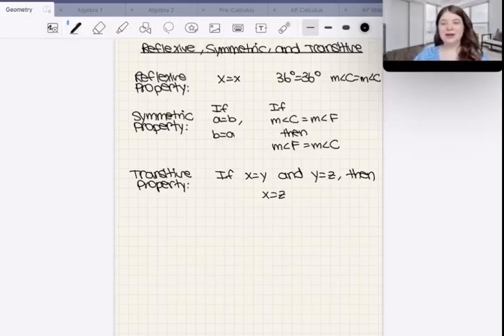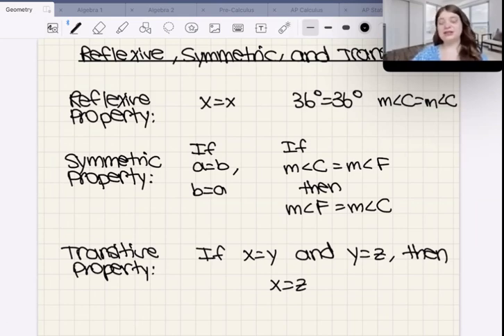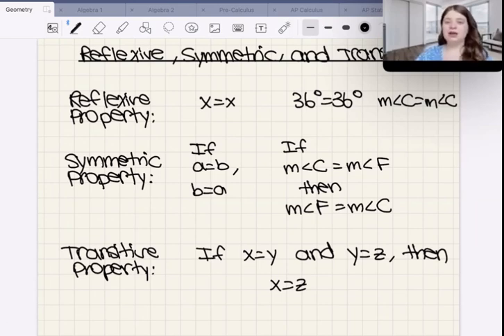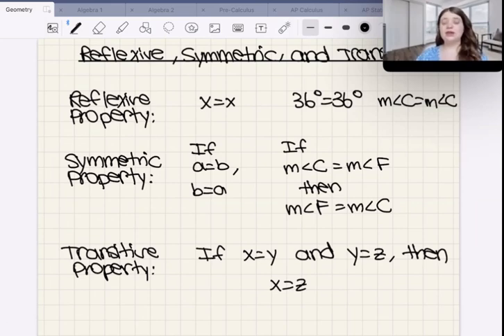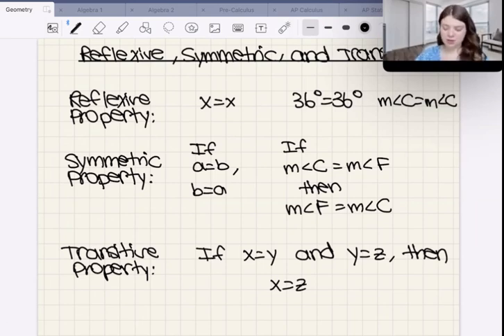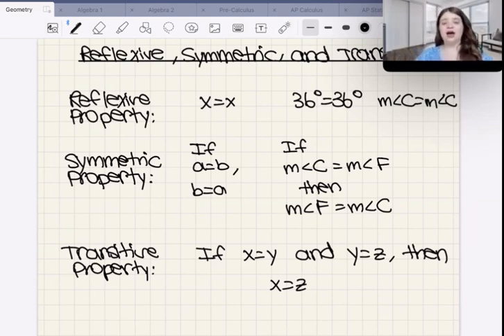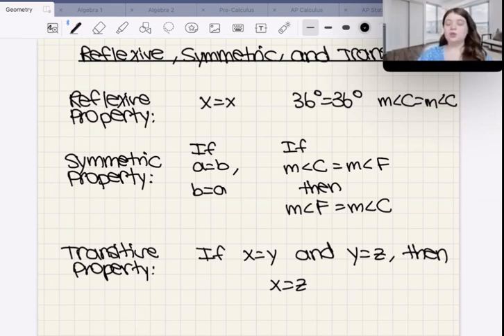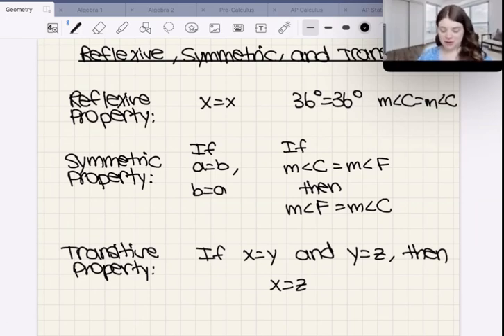Reflexive, Symmetric, and Transitive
High School Geometry (Grade 10) - Unit 2